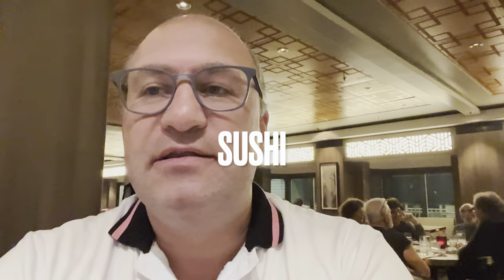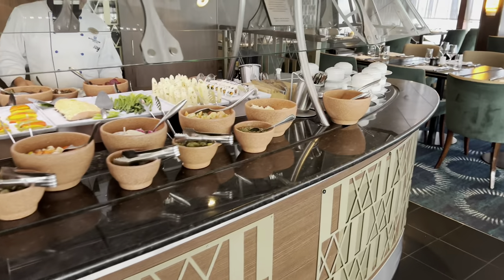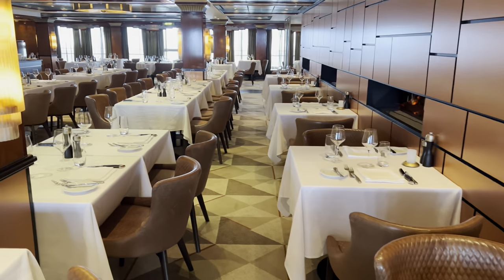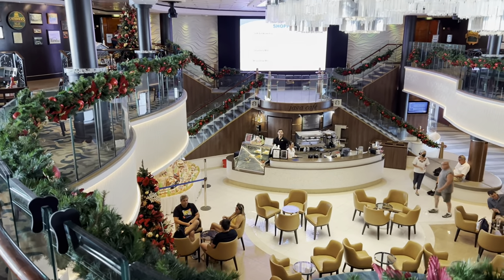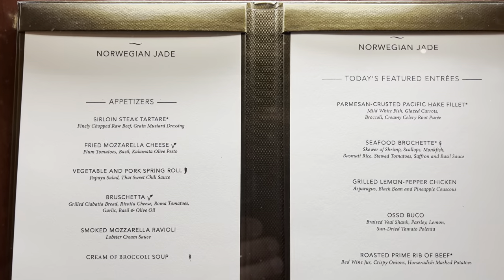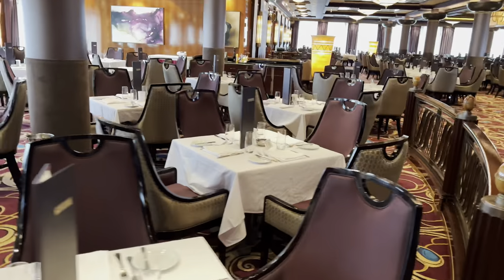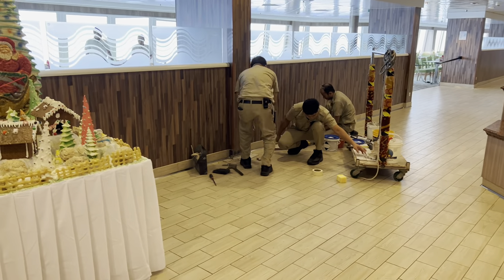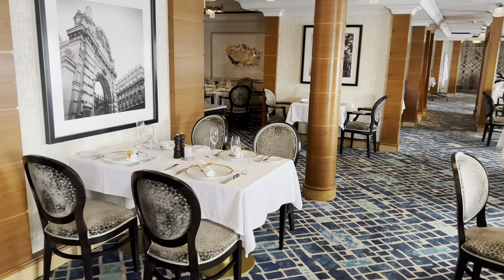Norwegian Jade - All the Restaurants, Menüs, Food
On my Cruise from Dubai to Cape Town I have eaten in all restaurants of the NCL Jade
Speciality Dining:
-Le Bistro, Cagney's Steakhouse, Moderno Churasceria, Sushi Bar, La Cucina, Teppanyaki
Included Dining:
-Alizar Main Dining Restaurant, Grand Pacific Main Dining Restaurant, Garden Café - Buffet Restaurant, The Great Outdoors, O'Shehan's
I show you all restaurants, the menüs and some food Items.

When you are on a cruise, take the opportunity to enjoy the wide Variety of all Restaurants on NCL ships. The food is great in my opinion!